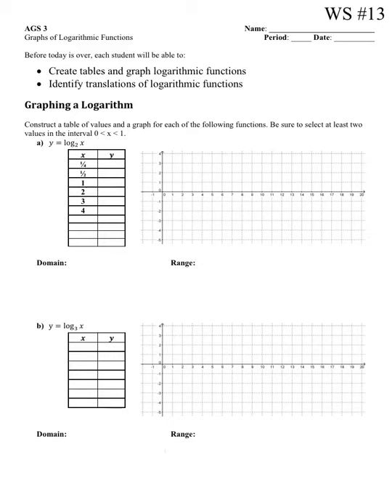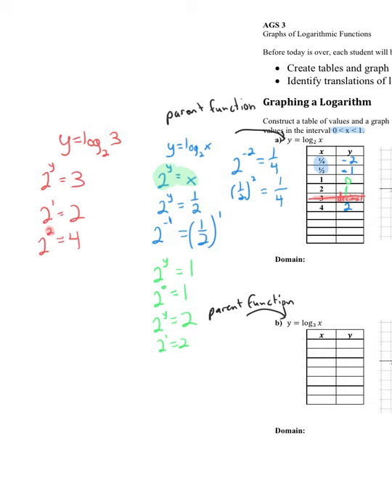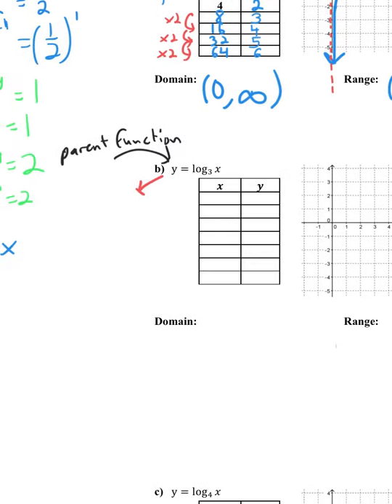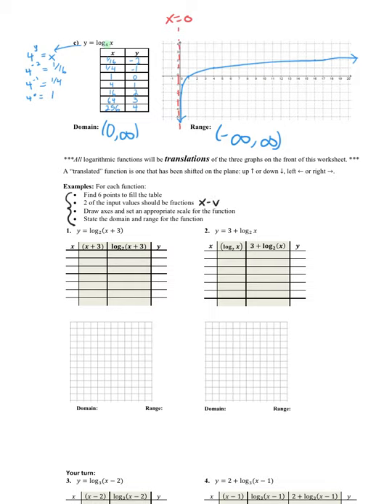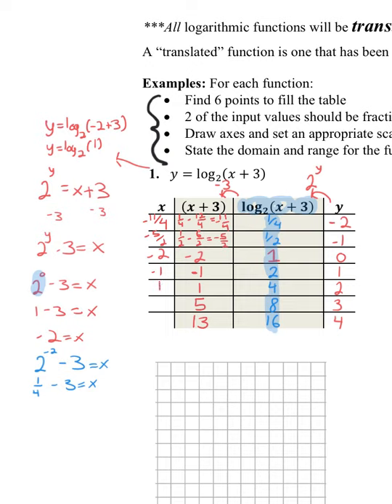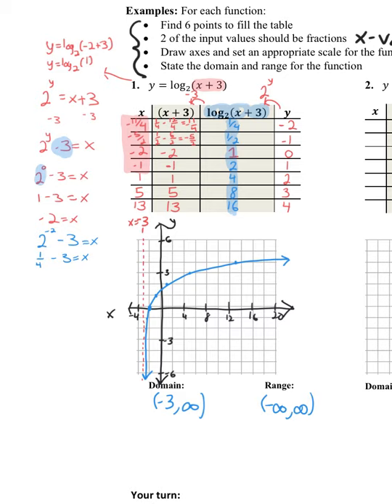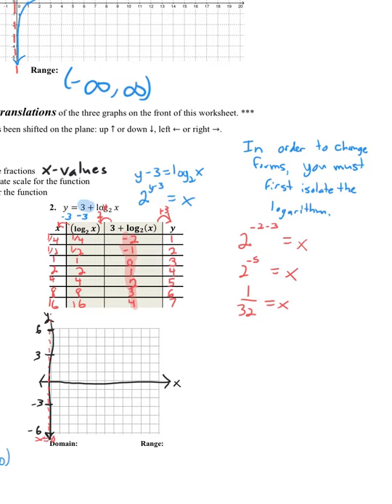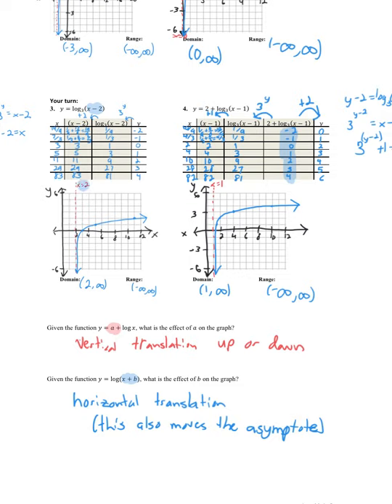AGS3 S.1 Day 13 Teacher Notes